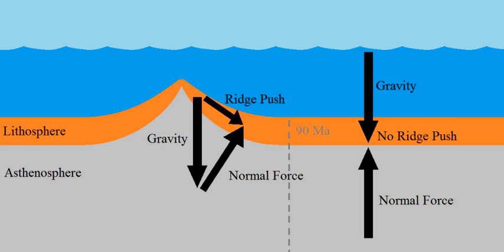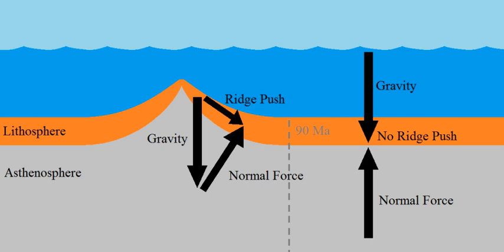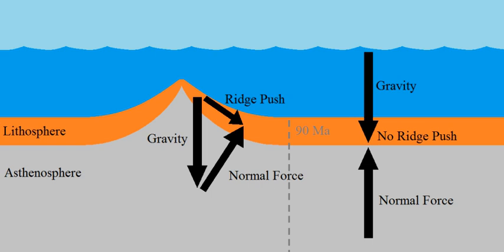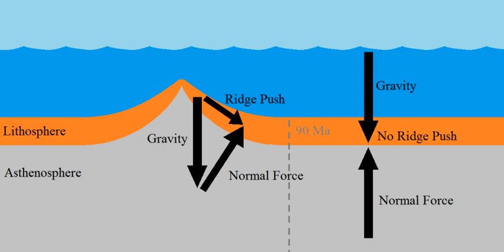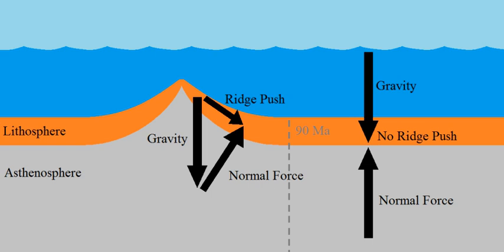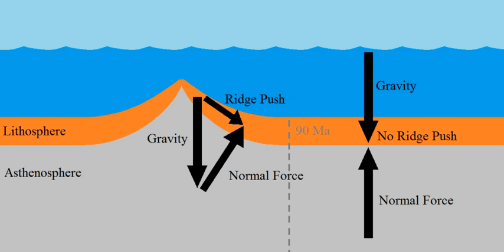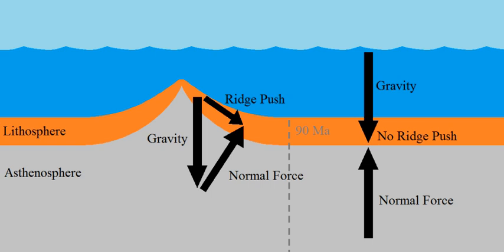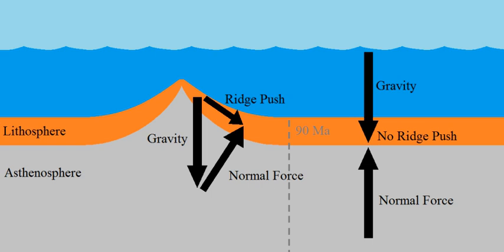Ridge push | Wikipedia audio article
00:00:38 1 Mechanics
00:02:34 2 History
00:02:42 2.1 Early ideas (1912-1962)
00:03:36 2.2 Gravitational models
00:04:52 3 Significance
00:06:11 3.1 Opposing forces
00:06:45 3.2 Notable qualifications

- Socrates

SUMMARY
Ridge push (also known as gravitational sliding) or sliding plate force is a proposed driving force for plate motion in plate tectonics that occurs at mid-ocean ridges as the result of the rigid lithosphere sliding down the hot, raised asthenosphere below mid-ocean ridges. Although it is called ridge push, the term is somewhat misleading; it is actually a body force that acts throughout an ocean plate, not just at the ridge, as a result of gravitational pull. The name comes from earlier models of plate tectonics in which ridge push was primarily ascribed to upwelling magma at mid-ocean ridges pushing or wedging the plates apart.